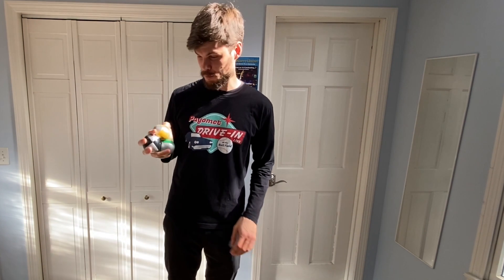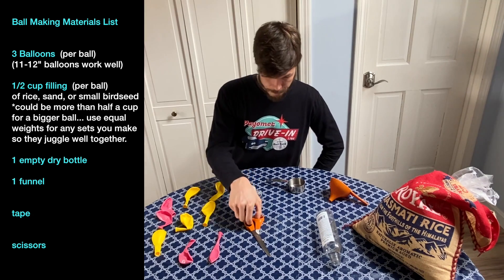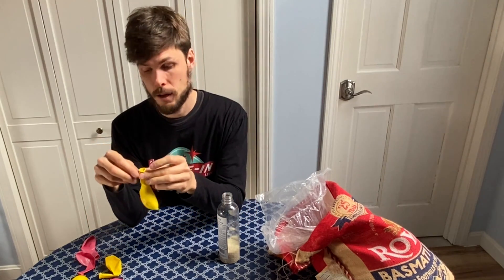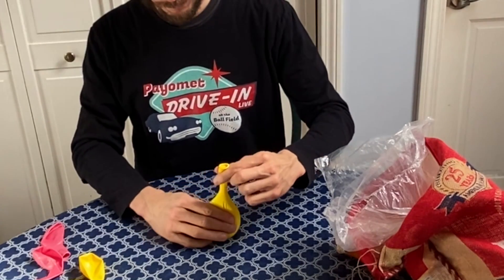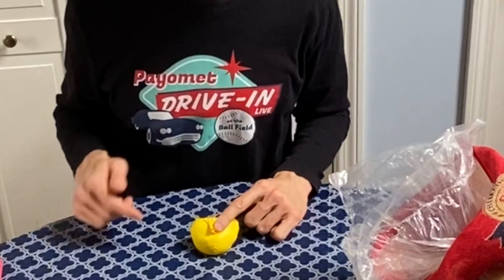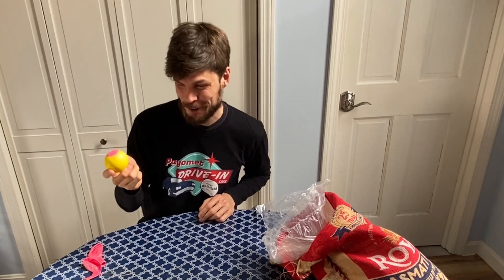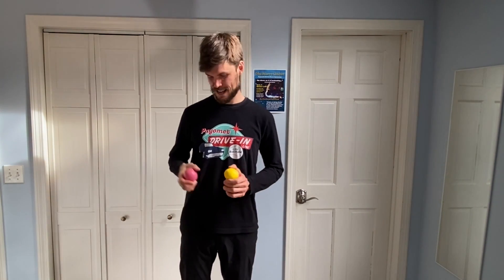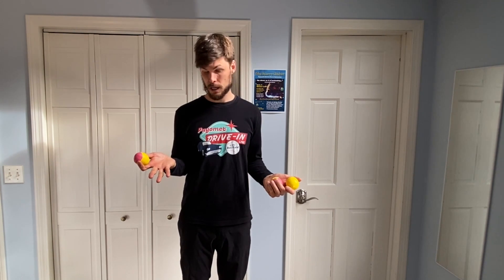Payomet Circus Shorts Ep. 4: How to Make your own Squishy Juggling Balls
Next up in Circus Shorts, Payomet Cirque by the Sea's professional juggler and circus performer Trevor Pearson demonstrates a fun and inexpensive way for you to build a squishy ball for juggling using balloons and fillings such as rice or sand. The episode will wrap up with some suggestions of tricks to try with your new juggling balls!

Payomet Cirque by the Sea's Circus Shorts are a series of fun and quick video bits, created, filmed and produced by our super talented team of professional circus artists. In their own words, "This is what we do when we're not performing"... Clearly, circus is never far from their minds– and we're here for it.

Looking for more interesting and unconventional cirque wisdom? Enjoy the entire Circus Shorts series, each made with love by a member of the Payomet Cirque by the Sea team.

Find out more about Payomet's Cirque by the Sea circus camp and programming